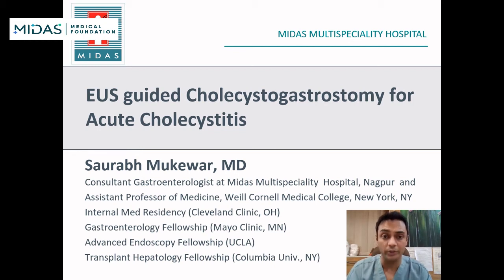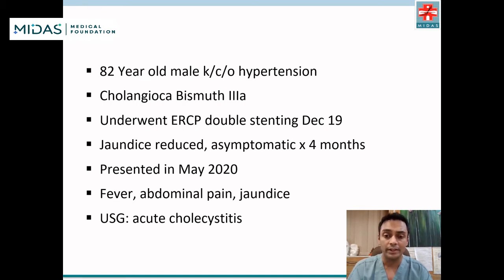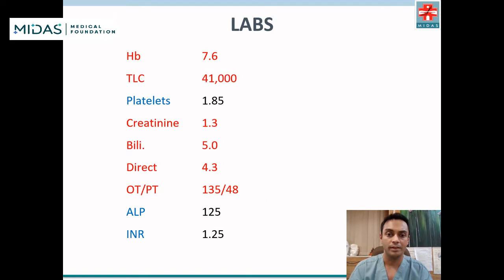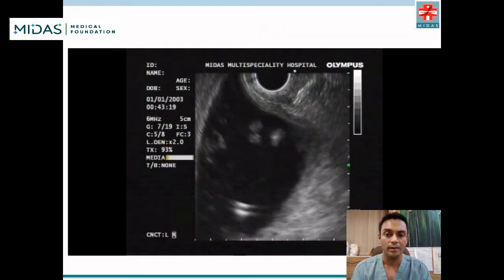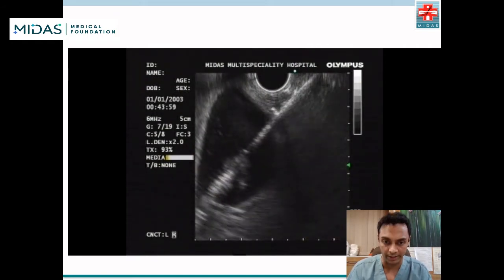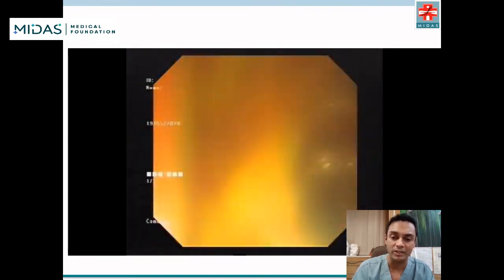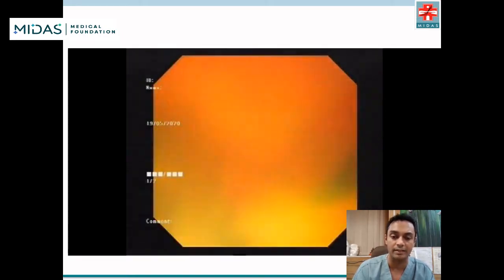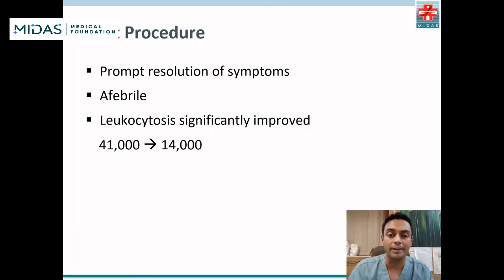EUS guided gallbladder drainage for cholecystitis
Dr. Saurabh Mukewar presents a case of EUS guided gallbladder drainage in a patient with cholecystitis.